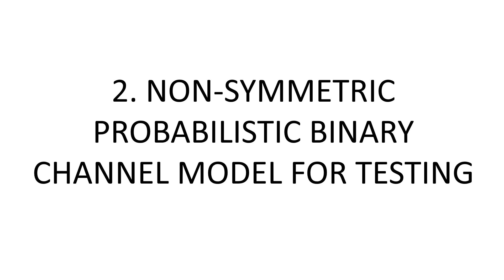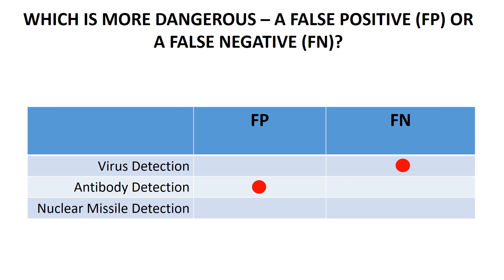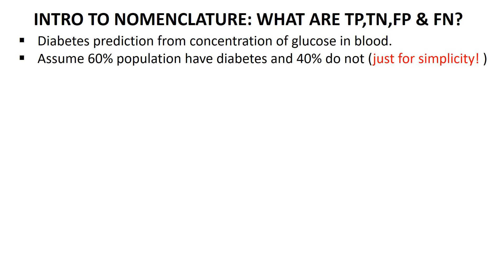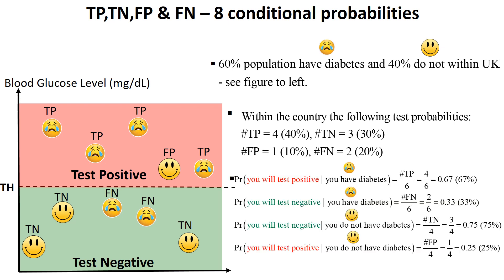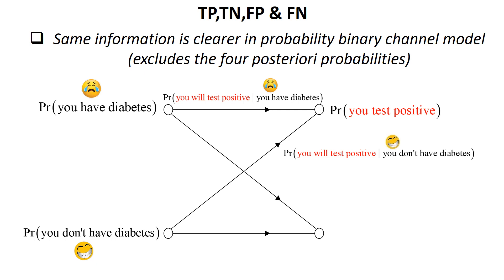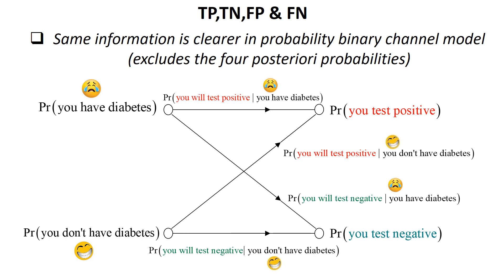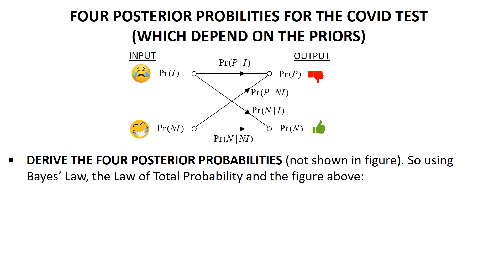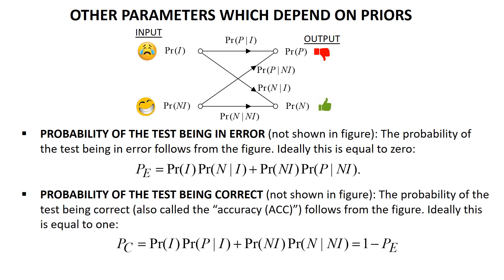PART 2 of 4: TESTING FOR SARS-COV-2 VIRUS FROM AN ENGINEERING PERSPECTIVE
This is an introductory video (part 2 of 4) showing how the mathematics used in simple engineering applications of binary decision making is the same as that used in analysing the performance of a covid-19 test. This is nothing more than would be taught in the first year of an u/g engineering programme and  most  mathematics is from just school level. In summary, this is very basic tutorial on binary testing for the presence of a virus.

PART 3 (sections 4 & 5): Effect of changing the virus test parameters and ROCs (25 mins)